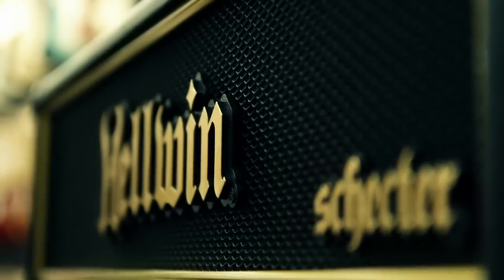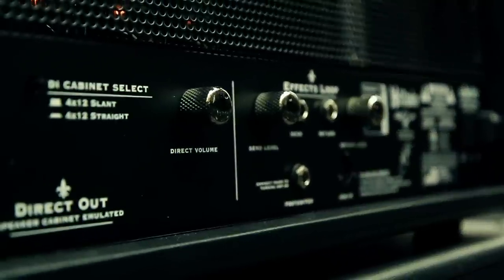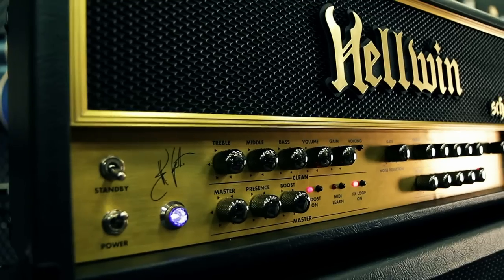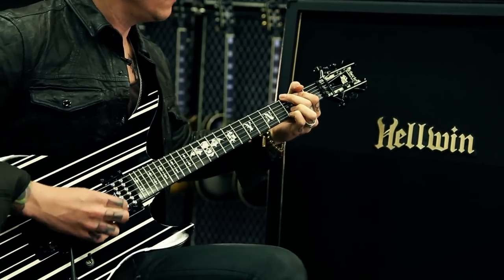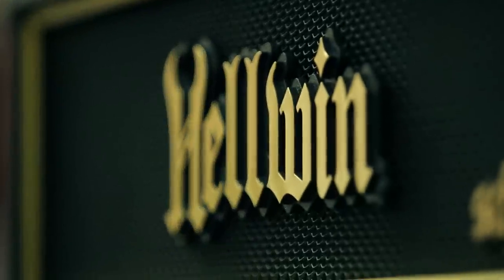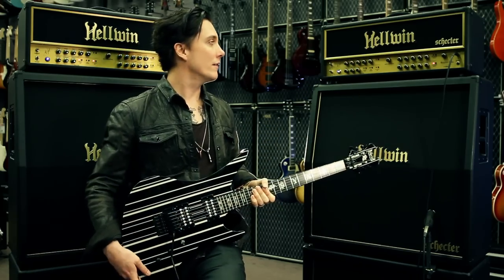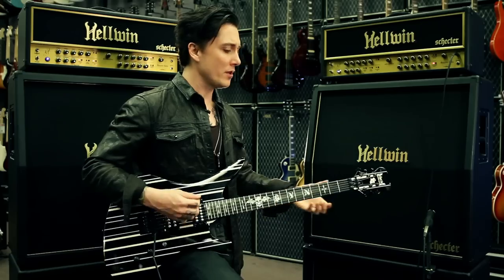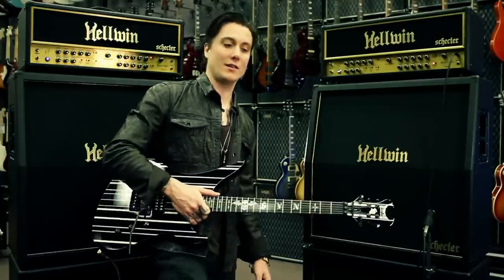Synyster Gates Schecter Hellwin Signature Amp At: Guitar Center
Synyster Gates, of Avenged Sevenfold, stopped by Guitar Center to talk about the genesis and development of his brand new signature Schecter amp "Hellwin" available in-store Be sure to keep up with Synyster Gates and the rest of the band